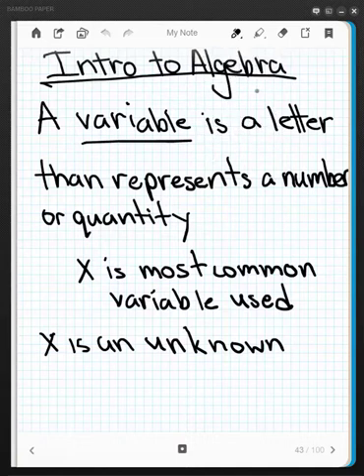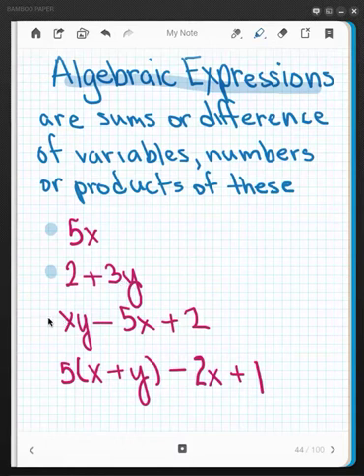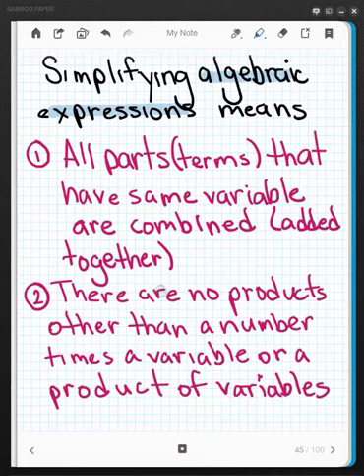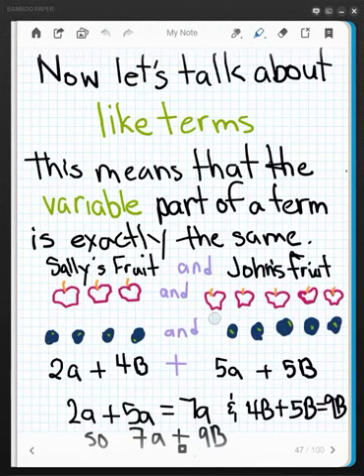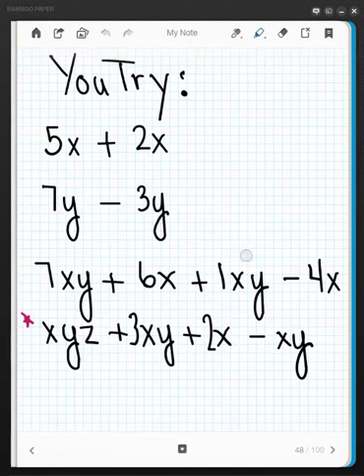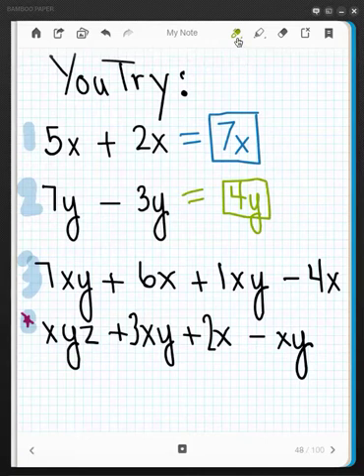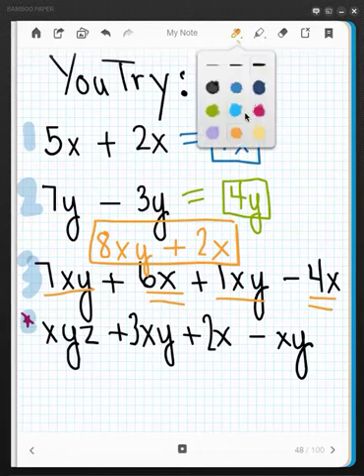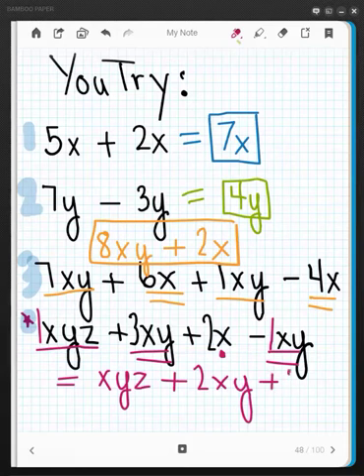M811 Introduction to Algebra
The basics of algebra. What is a variable and what are algebraic expression? How can an algebraic expression be simplified.